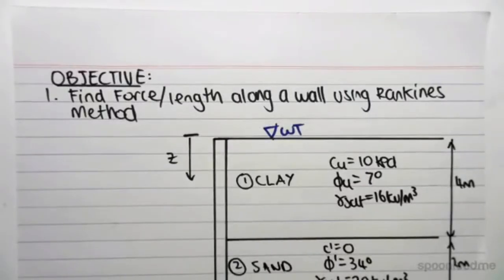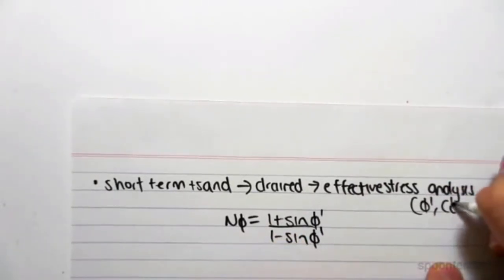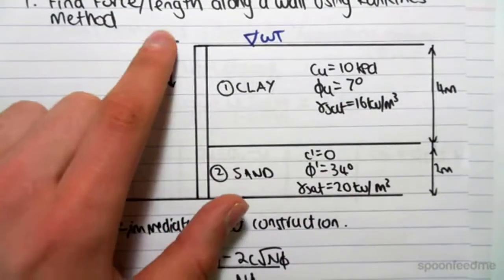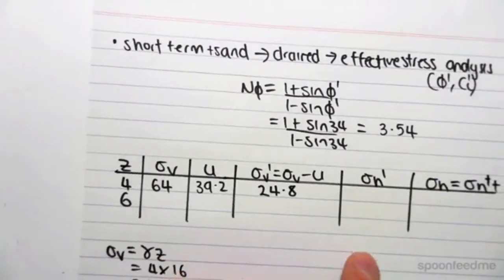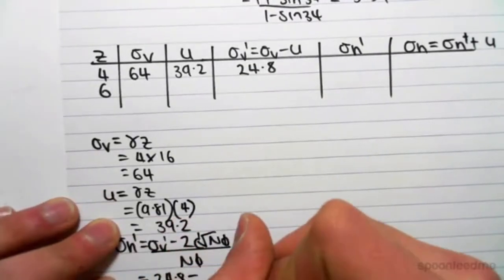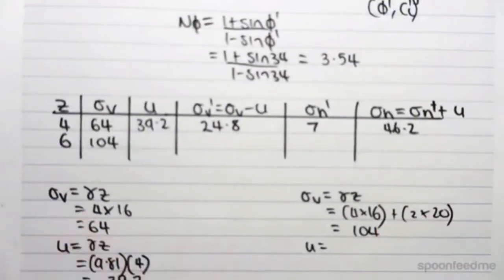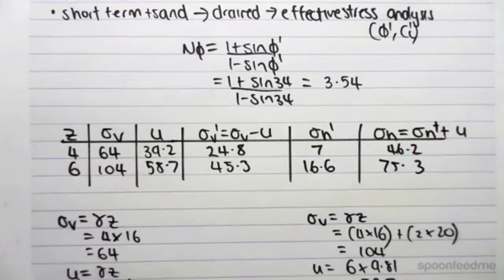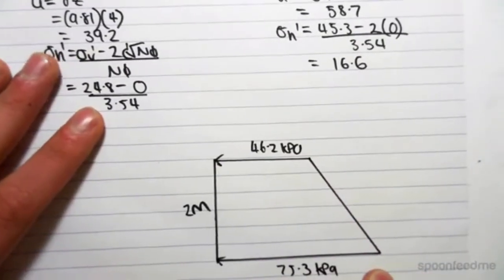17.3 Rankines Short Term Example part 2